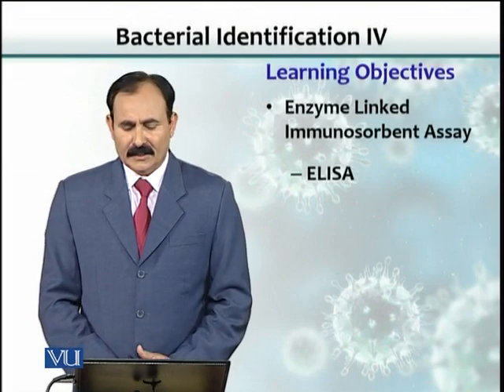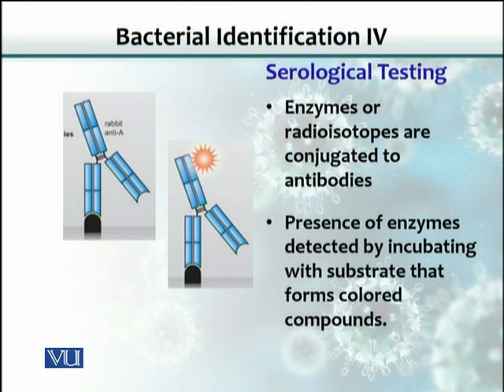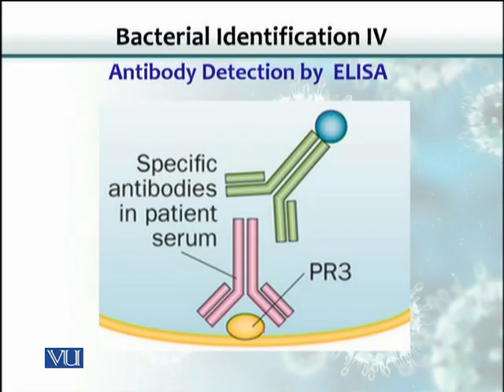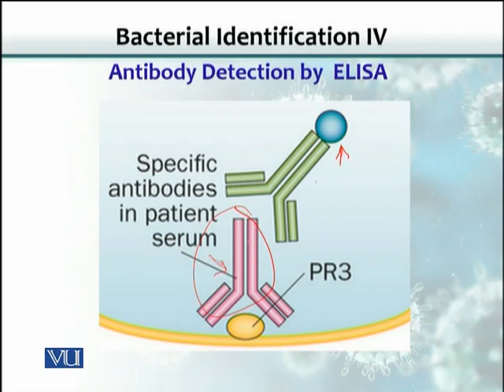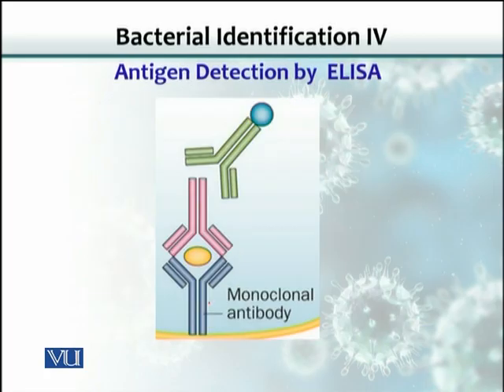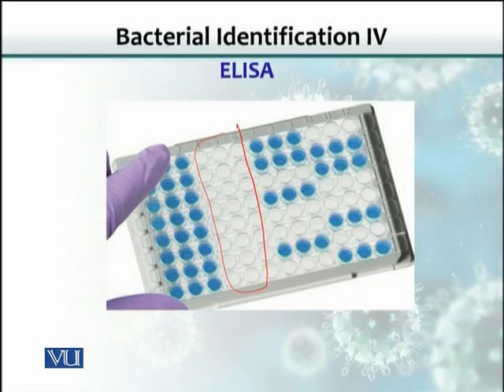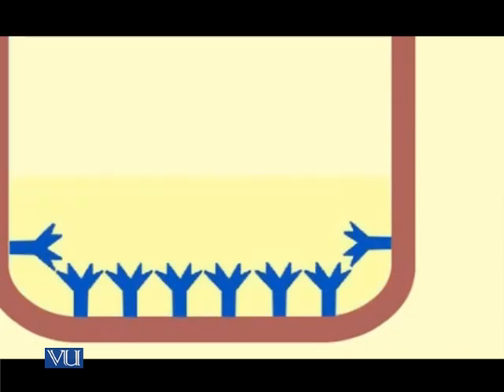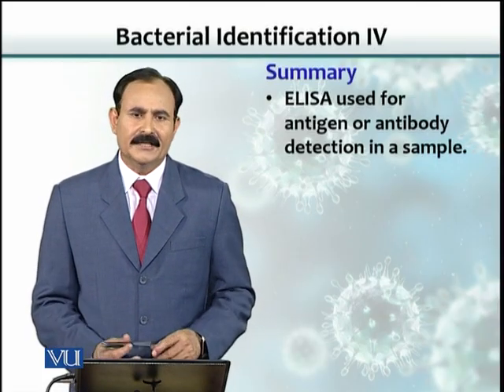Microbial Identification (4): ELISA | Introduction to Biotechnology | BIO5101_Topic117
Topic 117: Microbial Identification (4) - ELISA,
By Dr. Irshad Hussain,